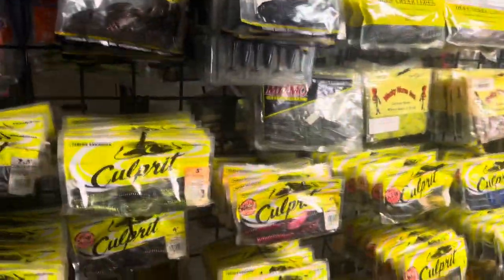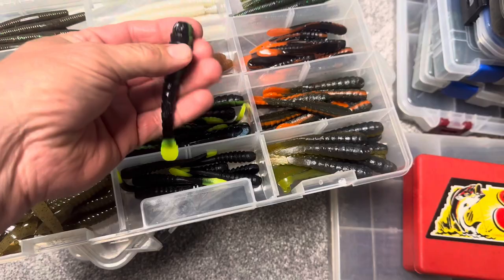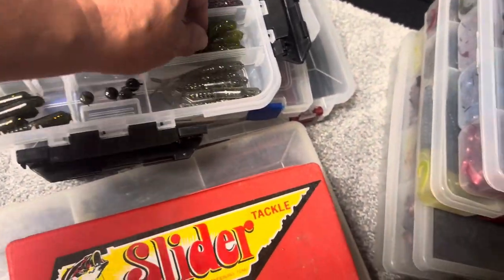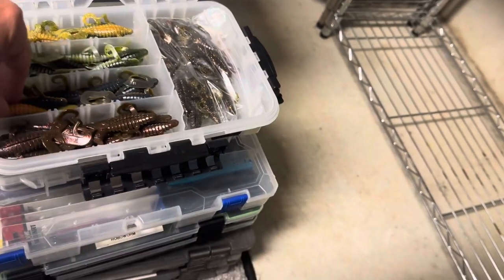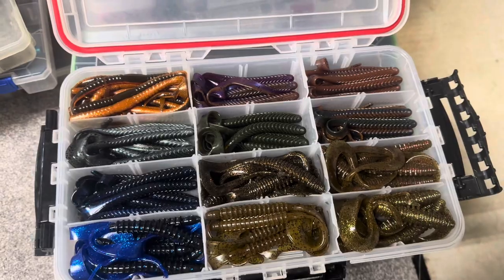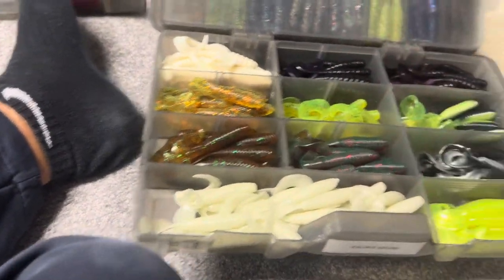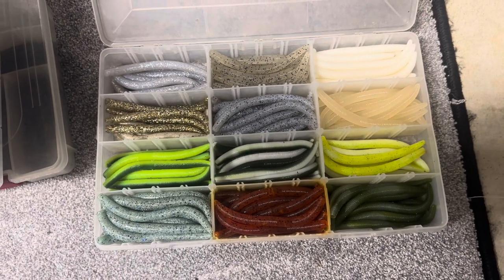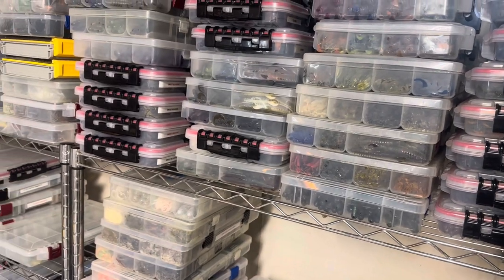Bait Room Set-Up Part 8 - Worms!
Hi everybody, here’s part 8 of my bait room set-up videos. This is the first section of baits I have boxed and on the metal shelves in my basement. This will take a while so I’m splitting it up into section! Thanks, Mark